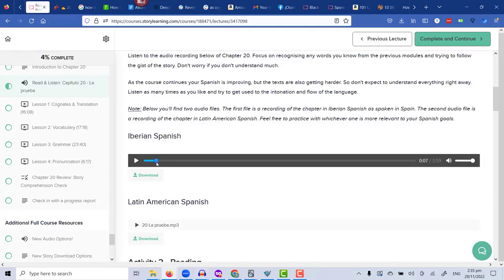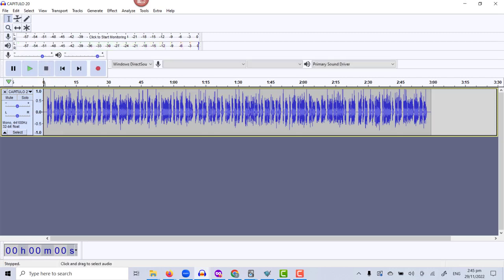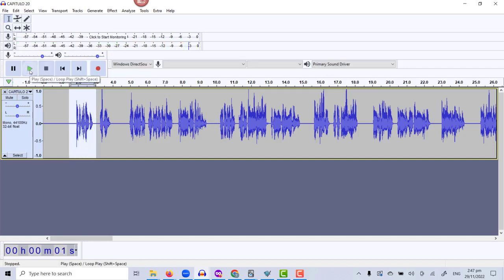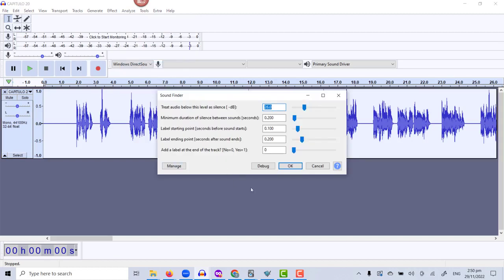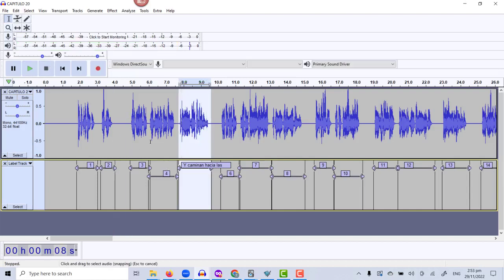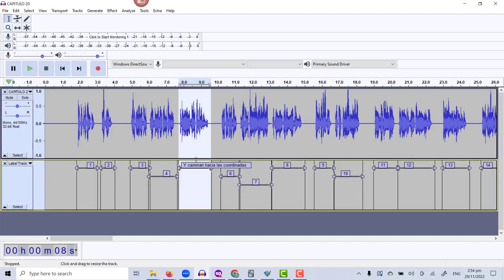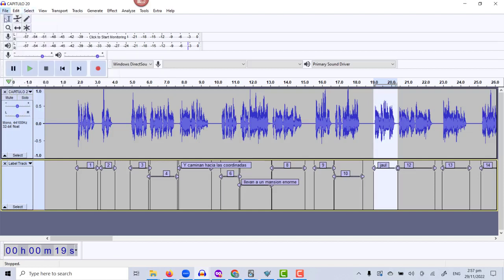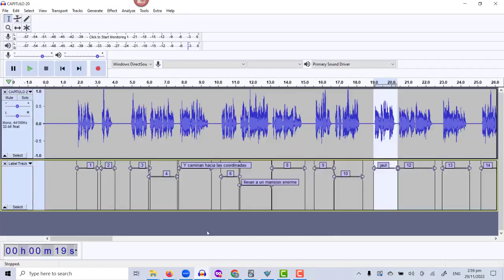I'm improving my Spanish listening skills with Audacity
This is how I'm working on improving my Spanish listening skills. I avoid slowing down the material I'm listening to and I'm not using subtitles. Audacity software makes this process pretty easy.

The Spanish Uncovered course is a very popular programme which you can trial for 30 days before you commit.

Want to practice Spanish conversation?

00:00 Audacity gives better control
00:47 Find some audio to listen
01:36 Avoid slowing down the audio if you can
02:08 The problem is not that the Spanish is too fast
02:25 Start by downloading the track
03:11 The Audacity waveform
03:57 Enlarge the waveform
04:48 Select parts of the waveform
05:16 Echo the audio you've selected
05:46 Listen to a longer section
07:16 Bulk selecting sections of audio
09:12 Writing into the Label track
10:11 Make the audio loop / repeat
11:15 Write what you think you hear
14:15 Save your work
14:44 Check my work against the script
15:30 Verify unknown words
16:25 Once you hear something you can't unhear it!
16:57 Checking back with the audio
17:22 I recommend you a computer for this
18:38 I mangle saying adios en espanol